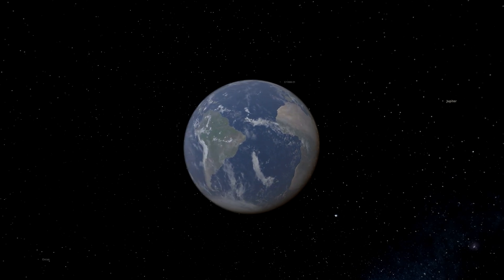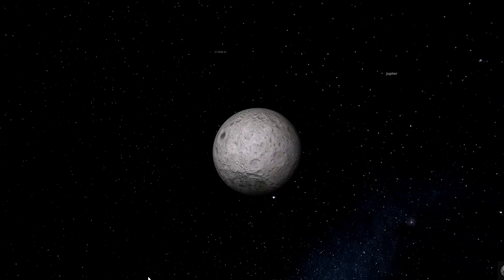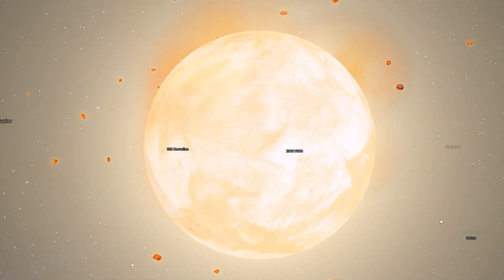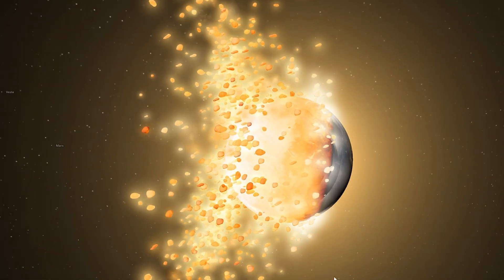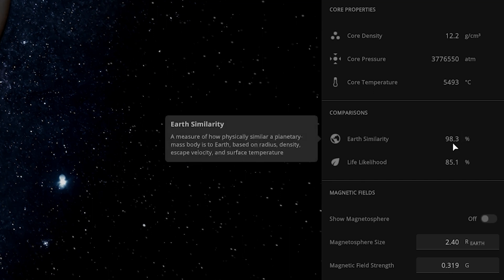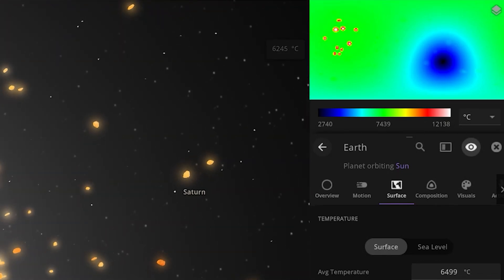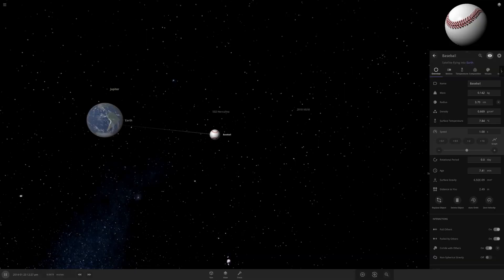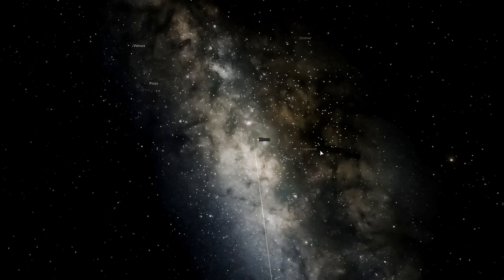Launching Things at Earth - Universe Sandbox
Today I'm going to launch several different objects at Earth and see the extent to which Earth is affected. Needless to say, the future of humanity won't be as promising afterwards.

You know... seeing as humanity goes extinct five times in the video.